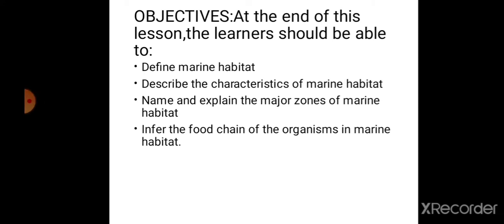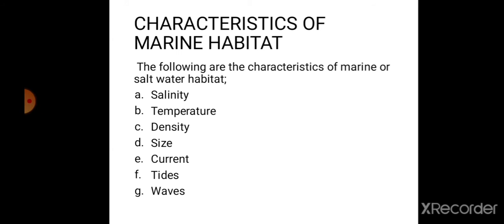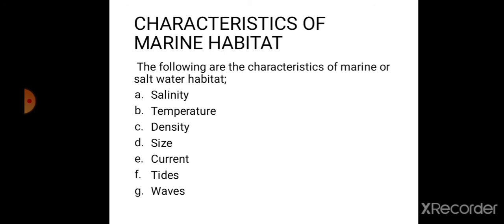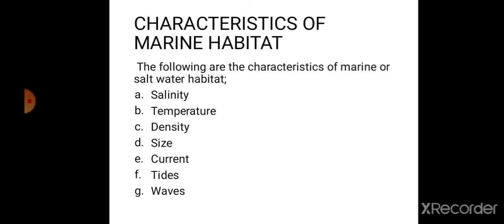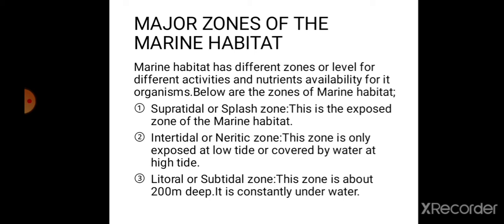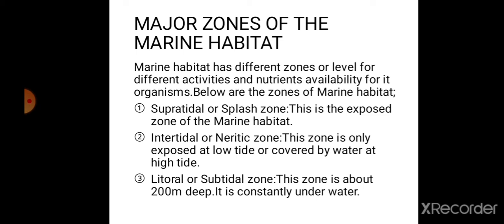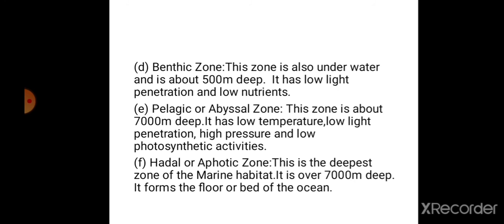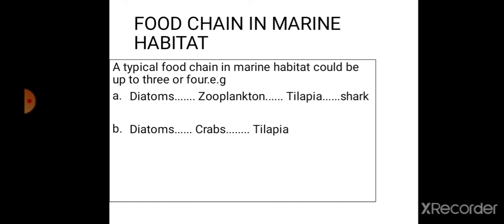SS2 trimmed file on Marine habitat